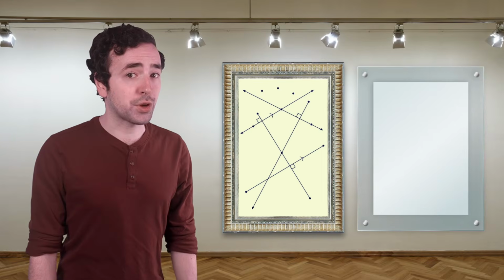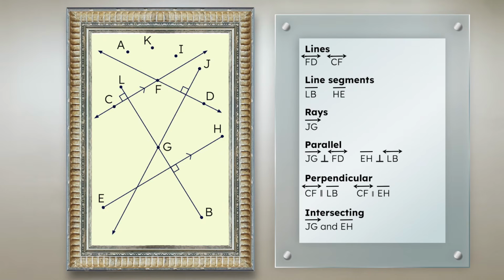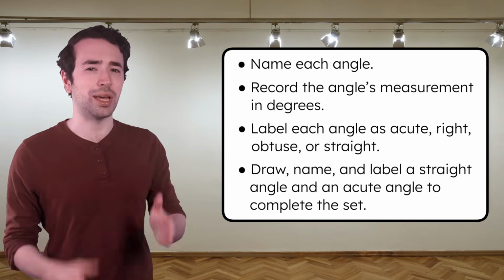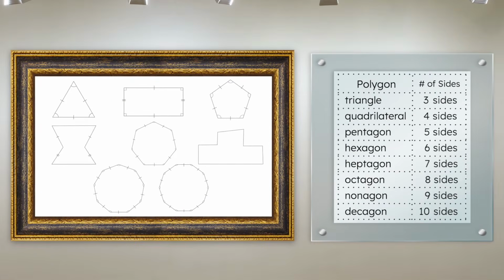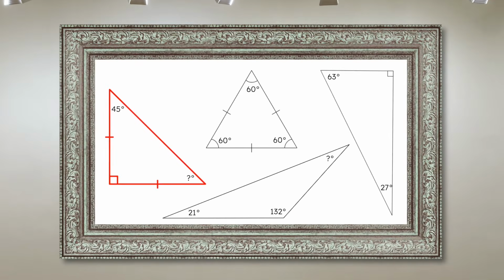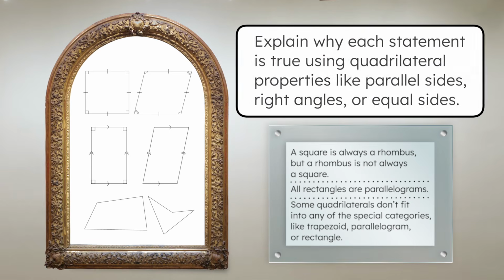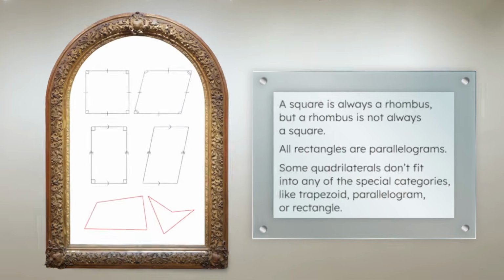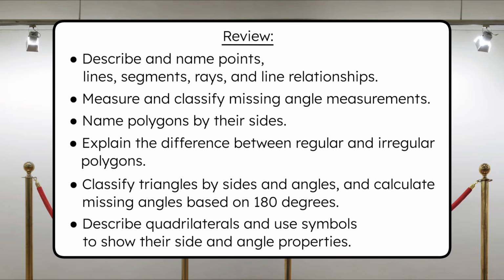Angles, Triangles, and Quadrilaterals Wrap-Up - Review Basic Geometry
Let’s review what we’ve learned about lines and shapes! In this math lesson for fourth graders, students will revisit key geometry skills taught in earlier lessons, including lines, angles, triangles, and quadrilaterals. This lesson helps students prepare for the mid-unit assessment by reinforcing important concepts and vocabulary through practice and review. This lesson is from Miacademy’s Math: Level E course.